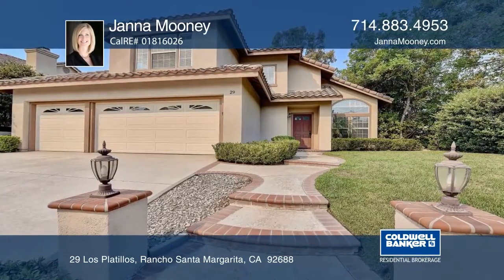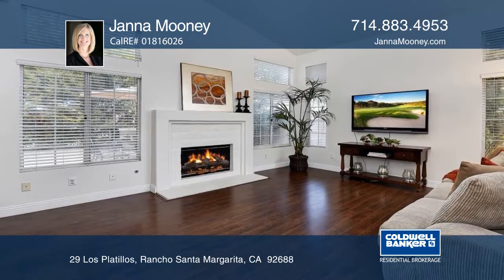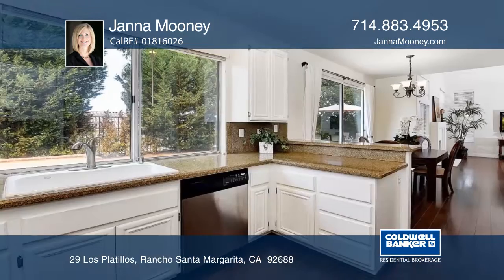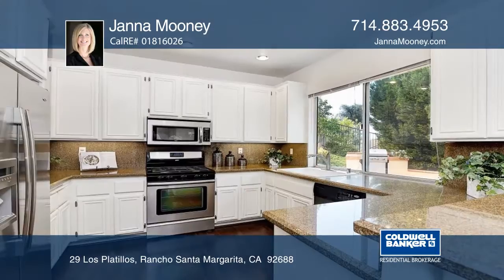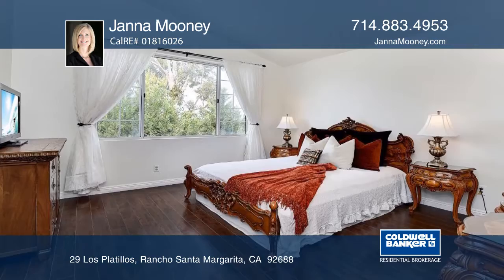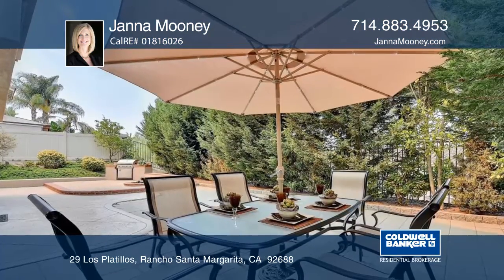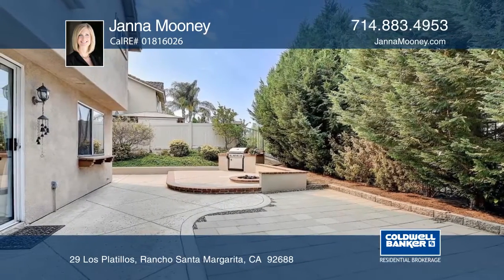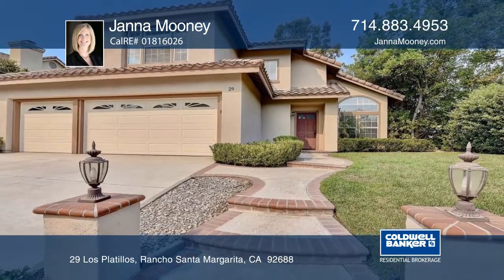29 Los Platillos Rancho Santa Margarita, CA | ColdwellBankerHomes.com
29 Los Platillos, Rancho Santa Margarita, CA

Back on the market, this Melinda Heights home is on a cul-de-sac corner lot. The open floor plan is beautifully appointed with recessed lighting, vaulted ceilings, laminate flooring and porcelain tile. The living room features a fireplace and an abundance of windows providing lots of natural light. The kitchen boasts a breakfast bar, granite counters, built-in microwave, under-cabinet lighting and ample cabinet space. The spacious master bedroom features mountain views and a walk-in closet. Outside you will find a private low-maintenance hardscaped backyard with fire pit and BBQ. Close to award-winning Melinda Heights Elementary School, Altisima Park, community association pool, tennis court, basketball courts, baseball and soccer fields.